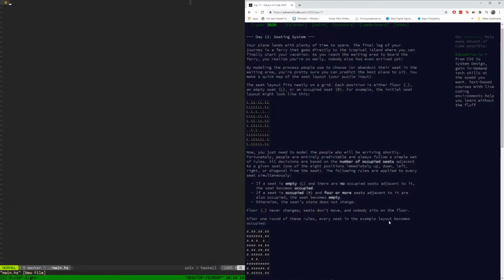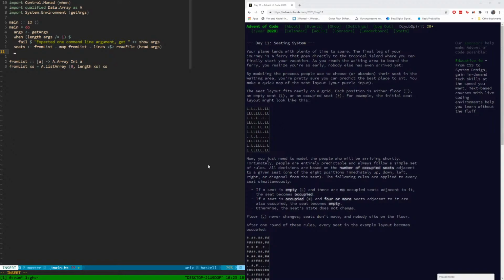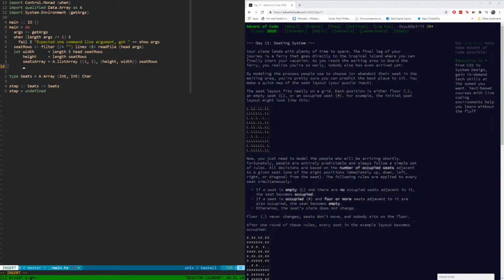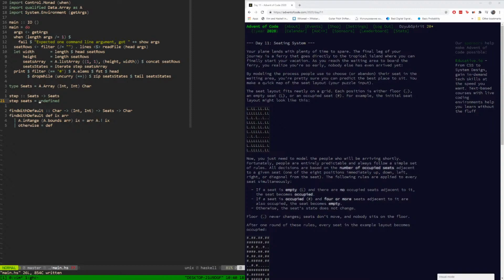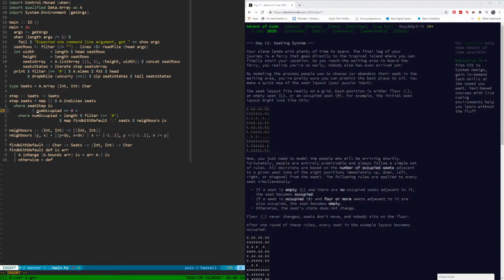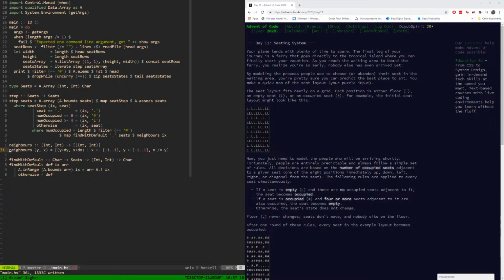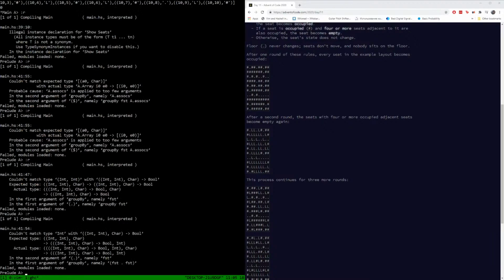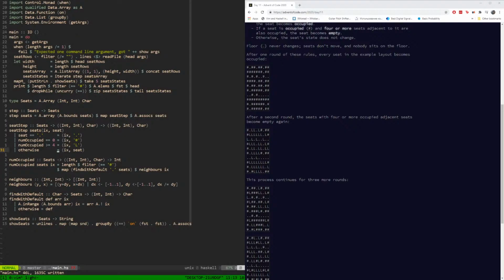Advent of Code - Day 11